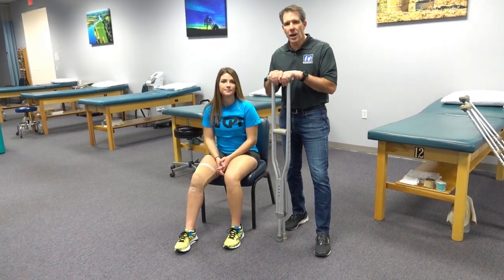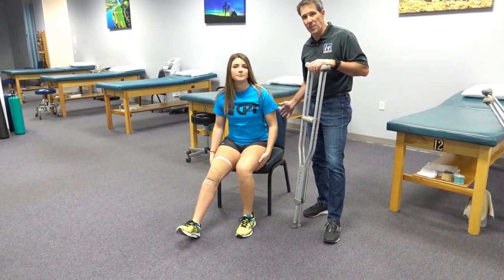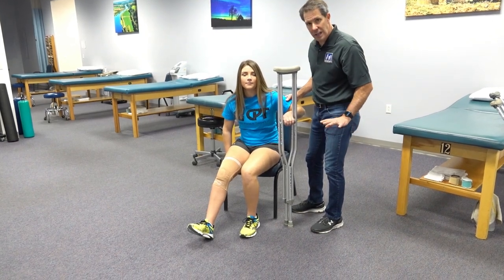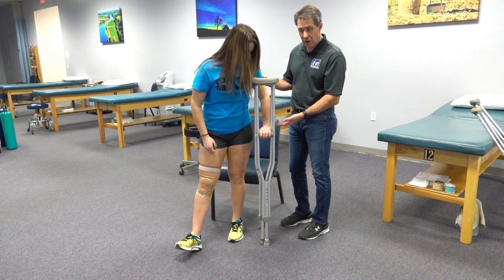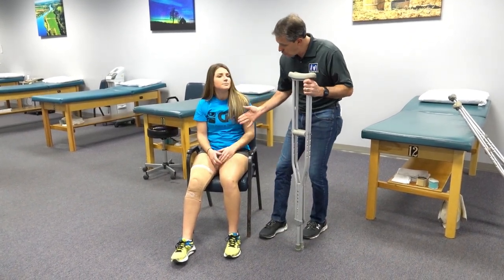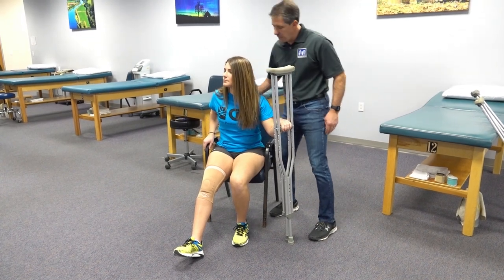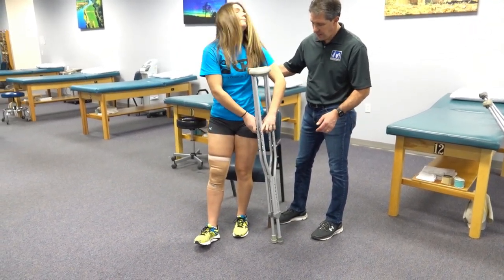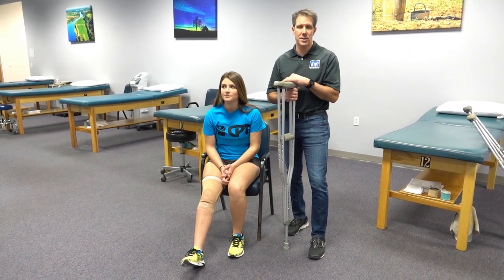Getting Out of a Chair with Crutches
Getting out of a chair with crutches can be challenging especially when the chair doesn't have armrests. Here, we demonstrate how to do both. Enjoy!!